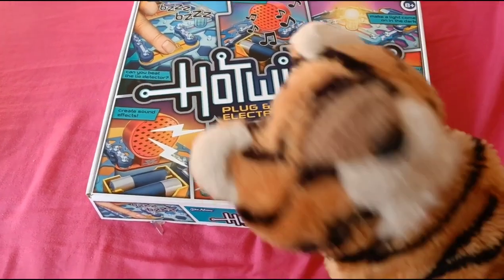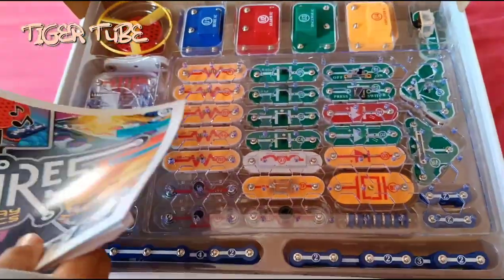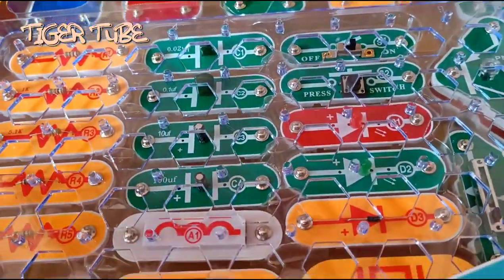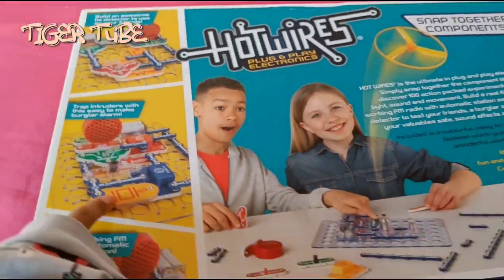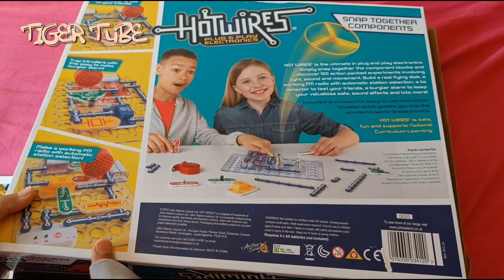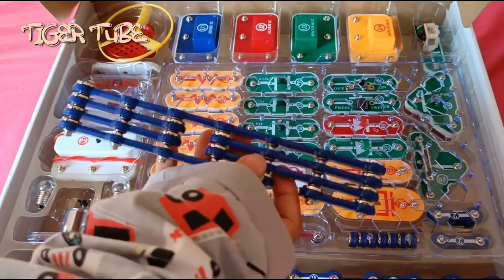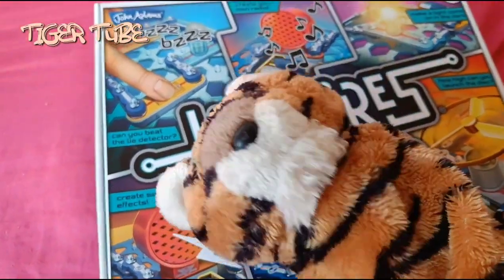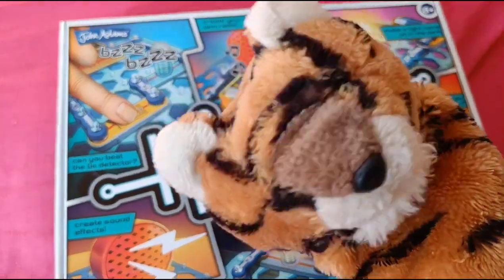HOT WIRES ELECTRONICS KIT from John Adams | Great Science Toys For Children